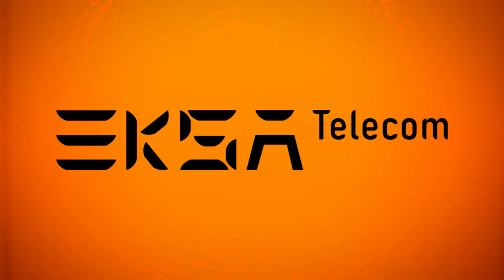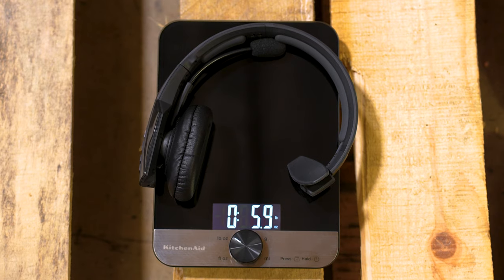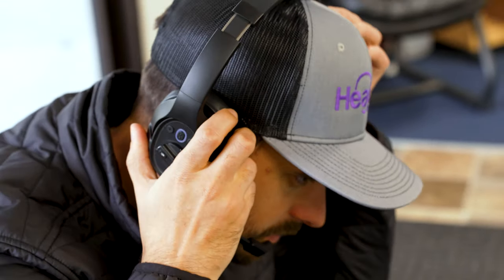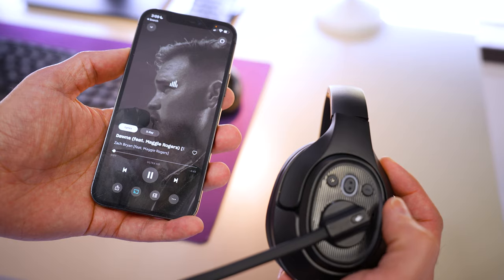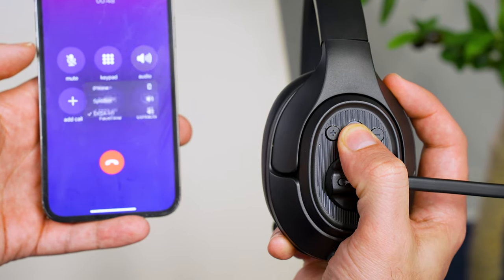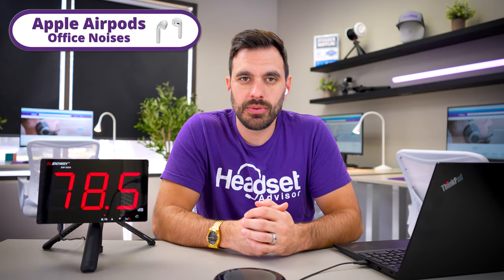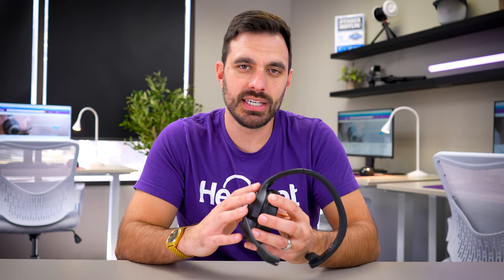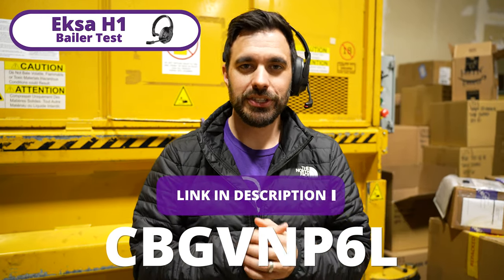Would You Pay $80 For This Trucker Headset?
Truck drivers deal with a unique scenario as they are on the go, get in and out of the truck, and of course have all the road noise. That’s why the Eksa H1 trucker headset has a noise canceling microphone with a technology they call EKSAtelecom VoicePure ENC which you heard a quick preview at the intro but of course we will test thoroughly later on in the video. If you need a good trucker headset that is wireless with Bluetooth that costs about $80 the Eksa H1 is worth taking a look at.

🟪Eksa H1

0:00 - Outdoor Intro
0:27 - Who is it for?
0:39 - What is it for?
1:06 - Initial Thoughts
1:14 - Design
1:30 - Comfort
3:00 - Speaker Test
3:20 - Speaker Results
3:29 - Performance
4:06 - Buttons
4:51 - Sync to 2 Devices
5:35 - Mute
6:16 - Mic Test
7:28 - Final Thoughts
8:52 - BONUS COUPON